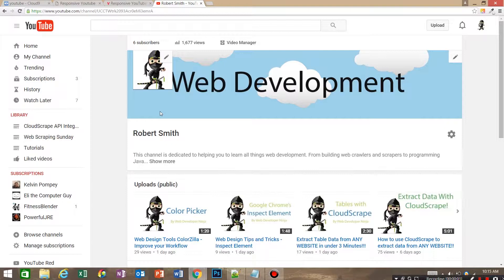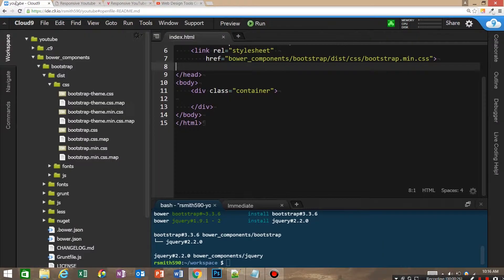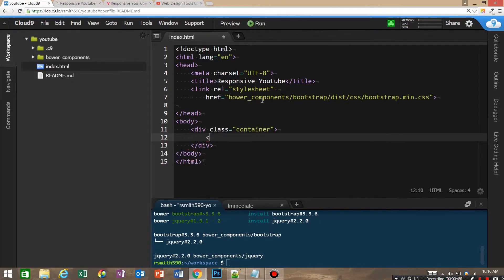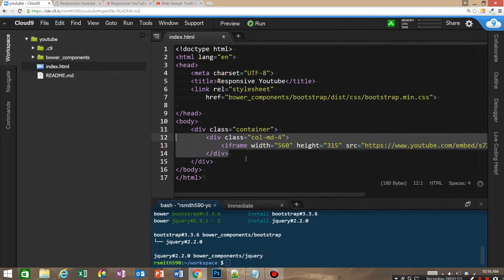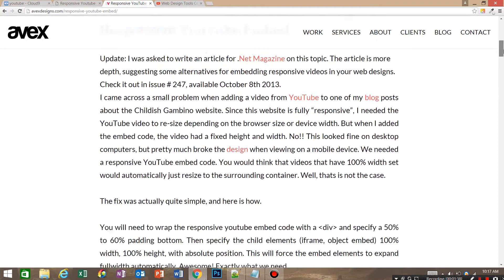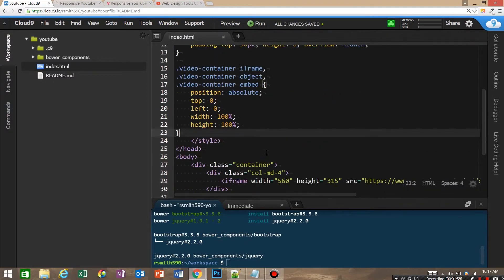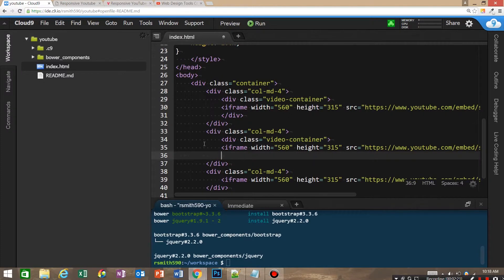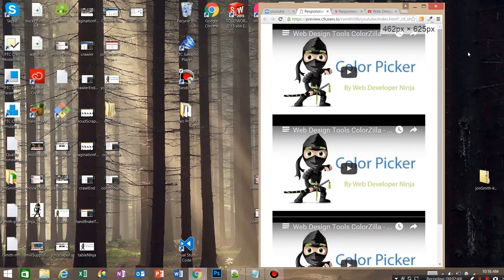Responsive Web Design - How to embed youtube videos.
How to embed a youtube video into your website and make sure it looks great on mobile devices.

CSS
.video-container {
    position: relative;
    padding-bottom: 56.25%;
    padding-top: 30px; height: 0; overflow: hidden;

.video-container iframe,
.video-container object,
.video-container embed {
    position: absolute;
    top: 0;
    left: 0;
    width: 100%;
    height: 100%;